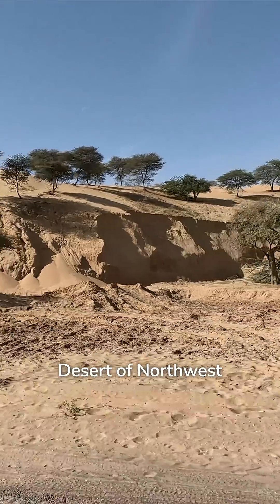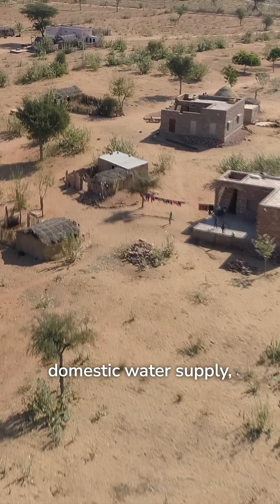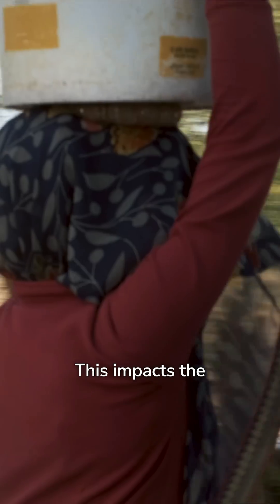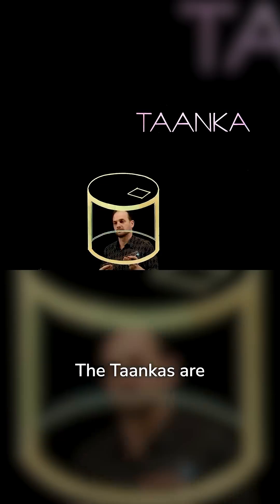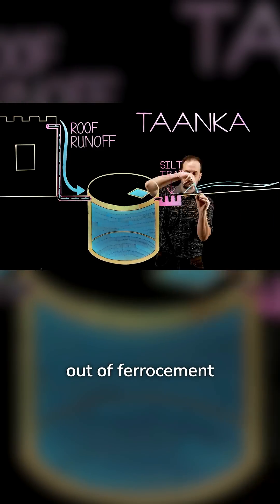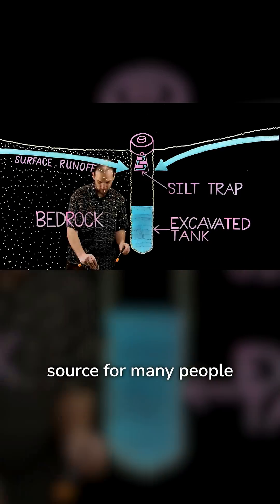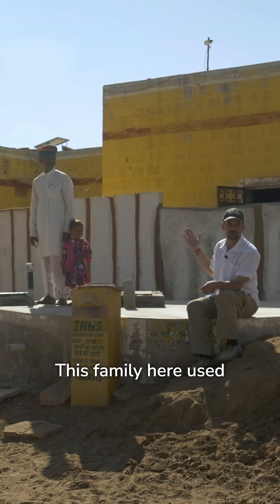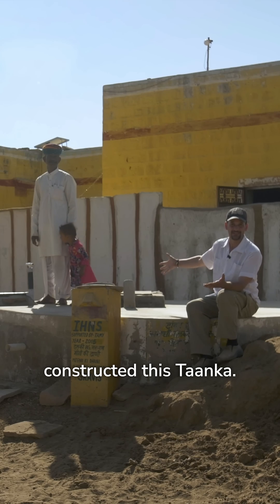The Power of Rainwater Harvesting Tanks: Empowering Desert Communities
Imagine having to walk kilometers every day just to get water. 💧

In the Thar Desert, rainwater harvesting Taankas are changing lives by bringing water right to people's homes. These 20,000-liter underground cisterns, built with the help of GRAVIS, store rainwater for months, saving time, boosting education, and improving health. Join Andrew as he explores how these innovative tanks are helping desert communities thrive.

These development projects are spearheaded by Gramin Vikas Vigyan Samiti (GRAVIS).

To stay up to date and learn more about permaculture, check out Andrew’s newsletter below.